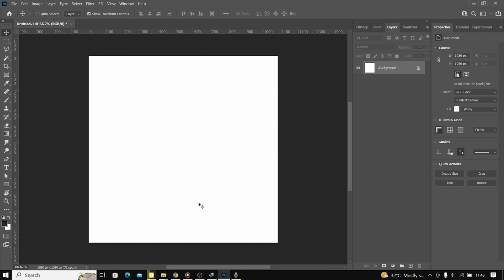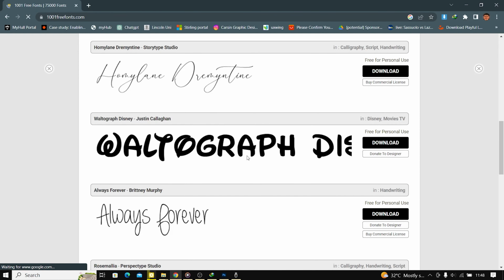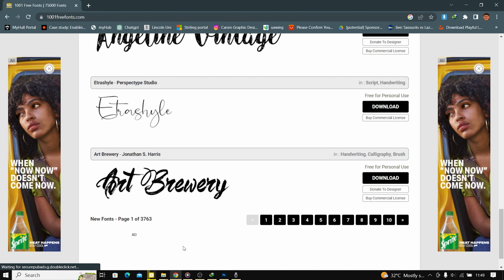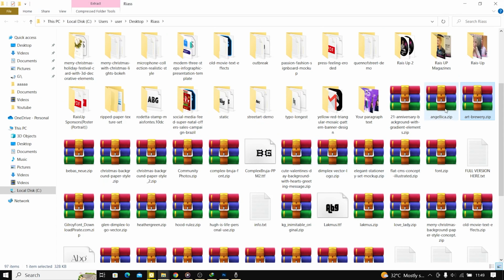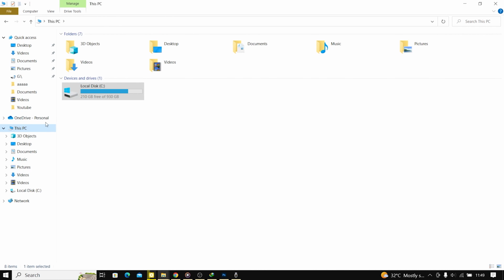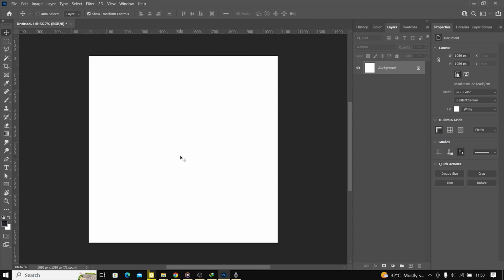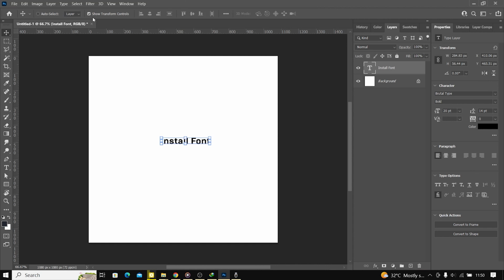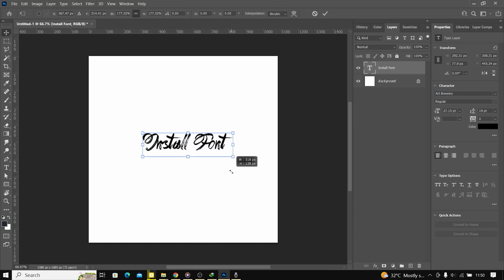How to easily DOWNLOAD AND INSTALL Free Fonts on your PC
This video shows a step by step tutorial on how to download and install fonts on your PC for all/any application.

I’ve collated the very best of resources for all your designs.
Make your design look more professional

DON’T MISS this golden opportunity to level up!